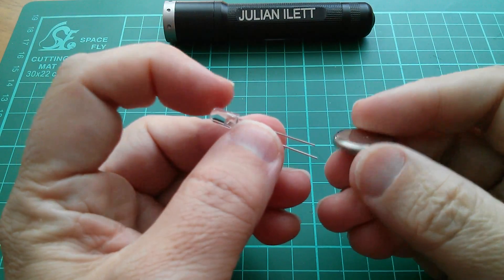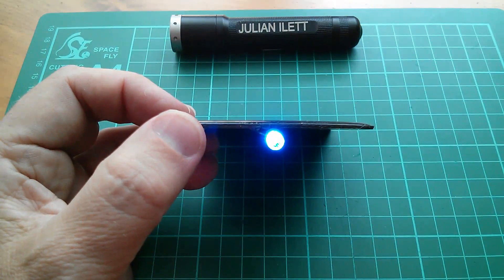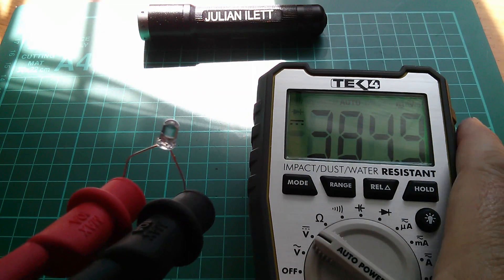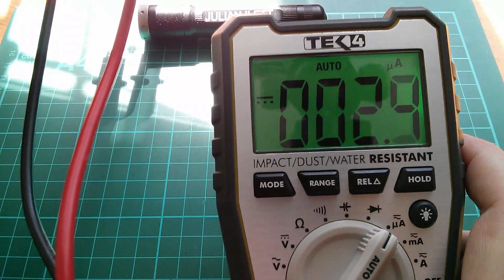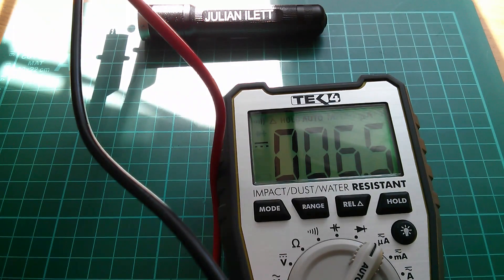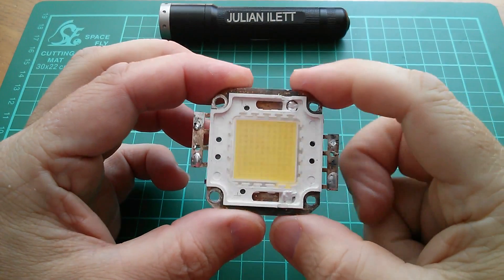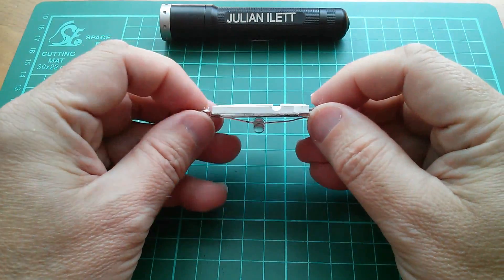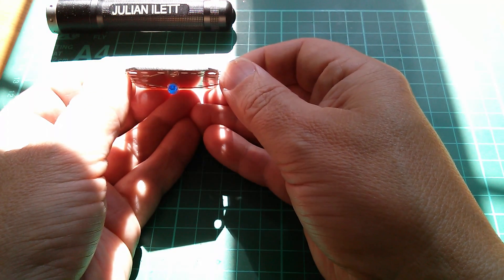Can you light an LED from an LED?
An LED powered by another LED?